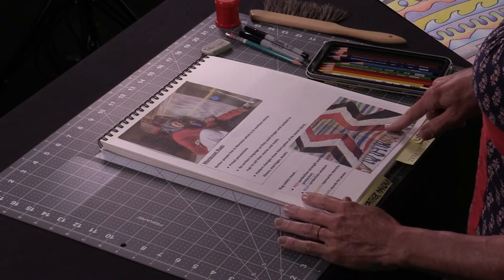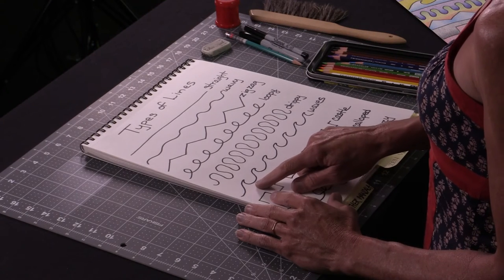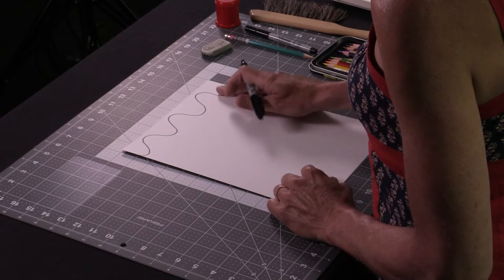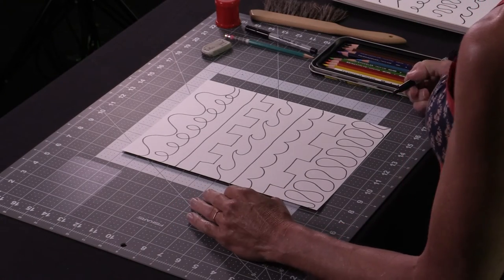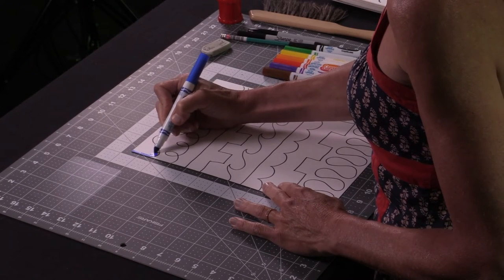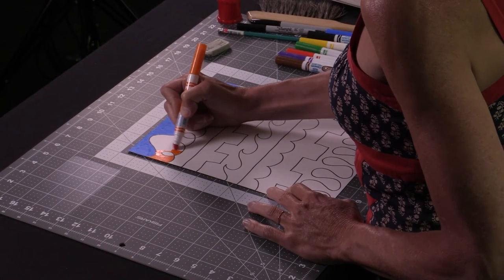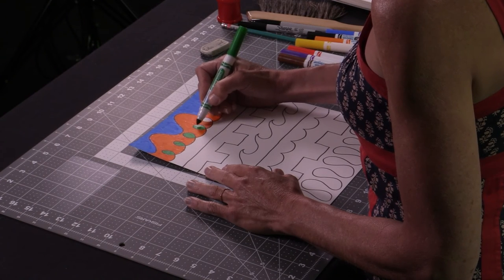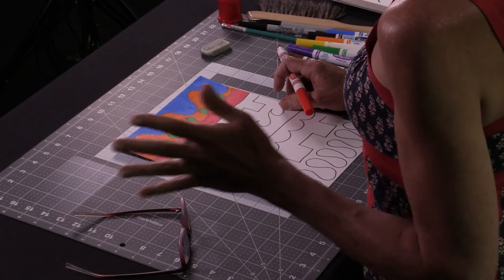28. Moroccan Line Rugs (Artist in Schools with Nancy Schaefer)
Teaching artists Denise Wey, Eileen Blodgett, Misha Brown and Nancy Schaefer are featured here in a series of teaching videos being made available to classroom teachers as a resource for distance learning as the COVID-19 pandemic wears on. Wey, Blodgett and Brown are lead teaching artists at Nevada County Arts Council, and serve the Council’s partnership with the Nevada County Superintendent of Schools Office and our local school districts. We thank Nevada County Media for being such a great partner during these uncertain times. Together, we are ensuring that every student has access to fun, inspiring, curriculum-bound arts education. Nevada County Arts Council's Artists in Schools Program is supported in part by a grant from the California Arts Council. For more information on Nevada County Arts Councils arts education programs,